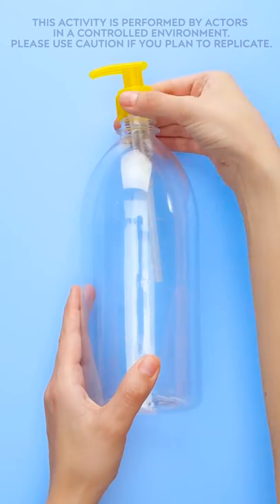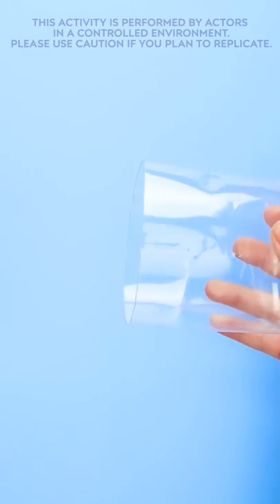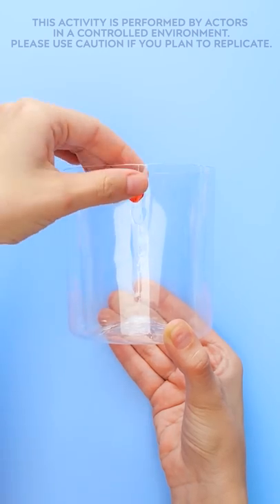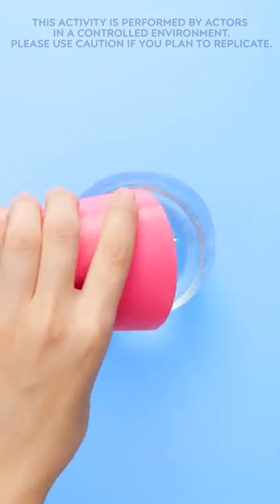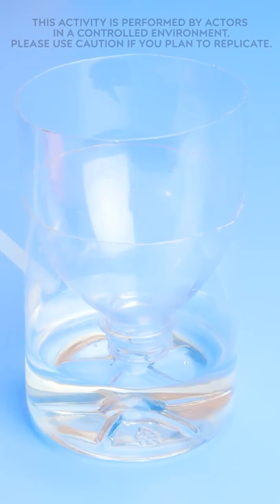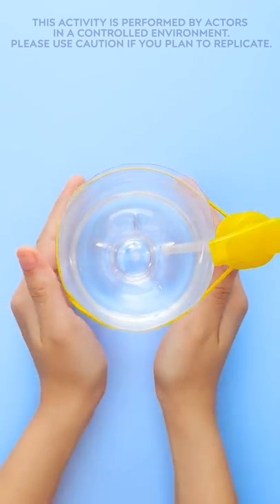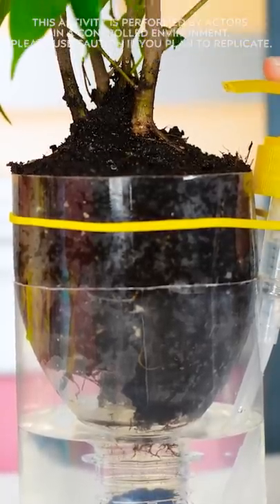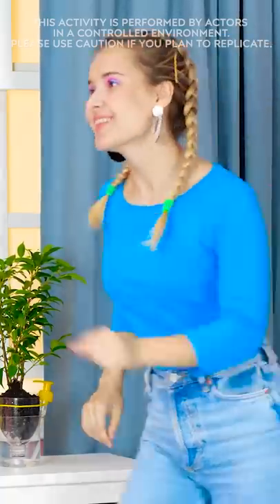THIS IS ABSOLUTE GENIUS, Hacks by 123 GO